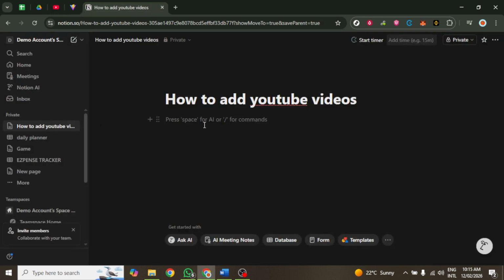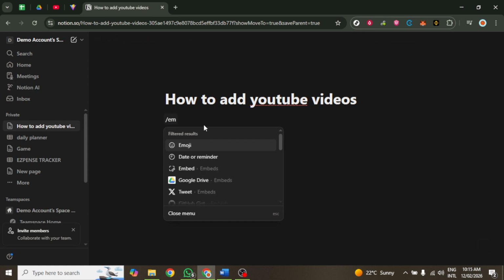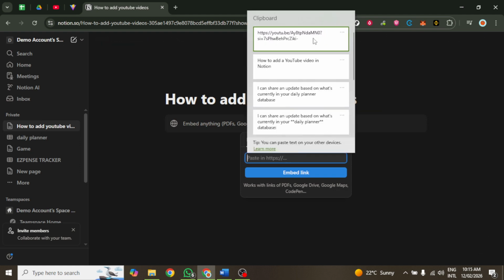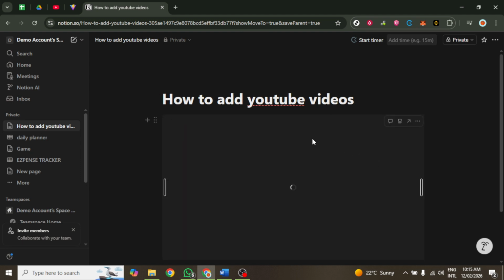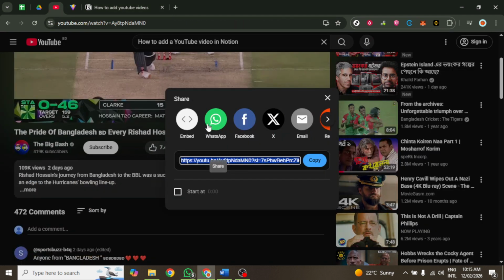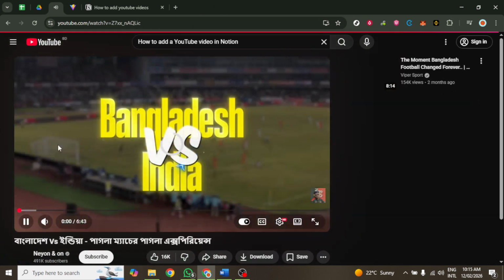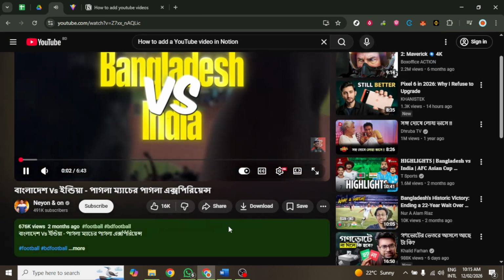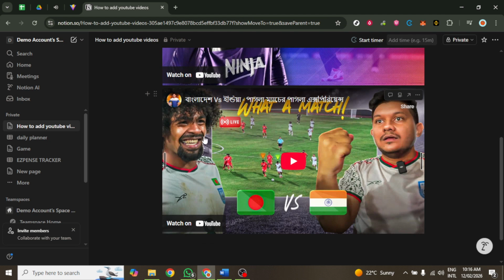How to add a YouTube video in Notion[LATEST GUIDE]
In today's Video we cover, How to add a YouTube video in Notion